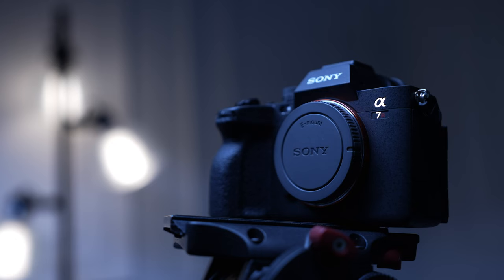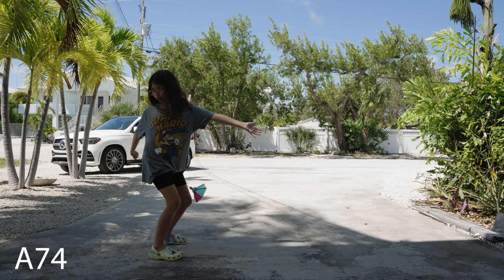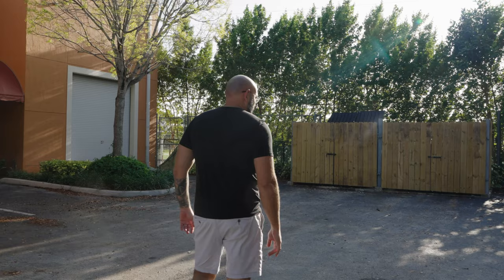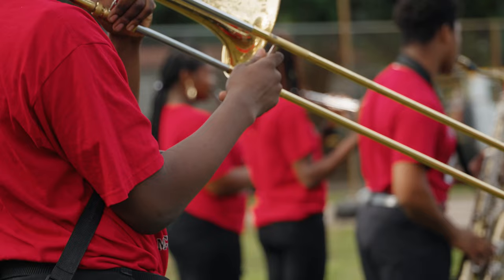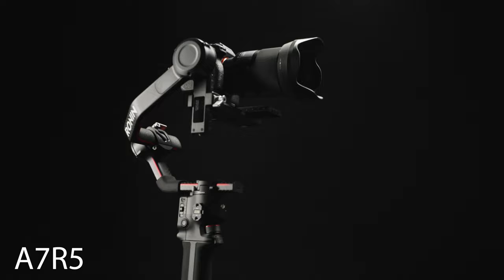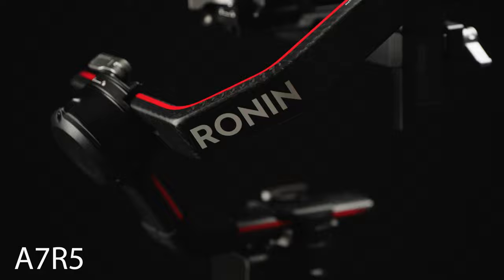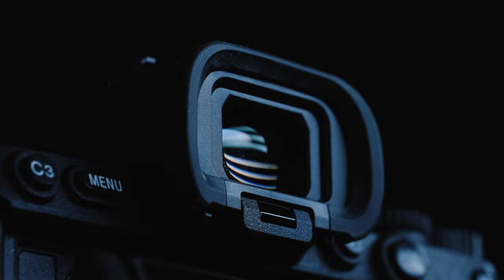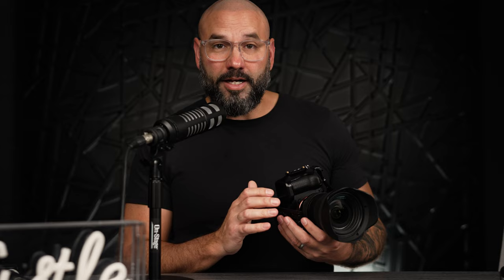Ultimate Sony A7R5 Video Test- A74 compared, real world examples of stabilization, dynamic range etc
This video shows real-world tests at job sites and fun clips I made testing the camera. As a full-time hybrid shooter, I created this video because I didn't see examples of tests I wanted to see in relation to A7R5 stabilization benefits, Dynamic range and testing out how it works with my FX9. I also compared the camera to the a74 and saw some great improvements.